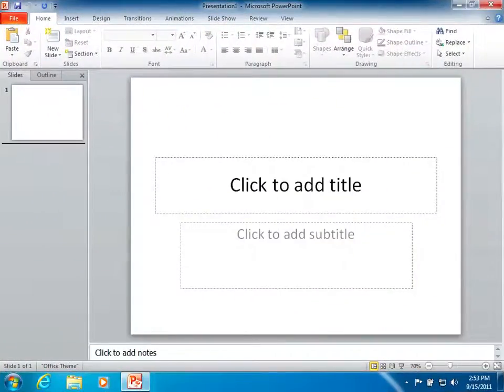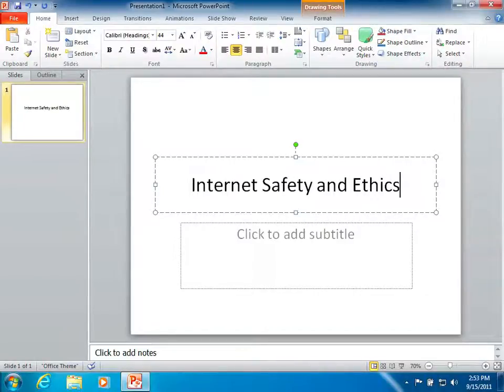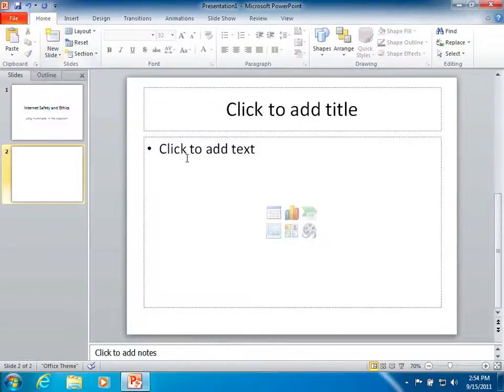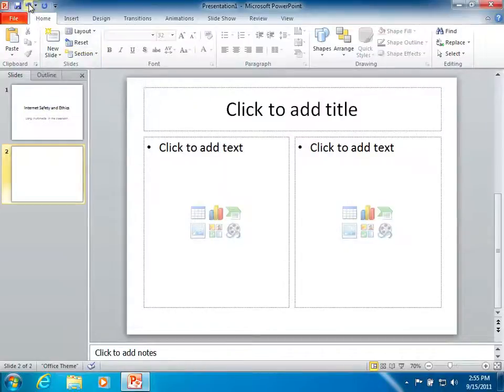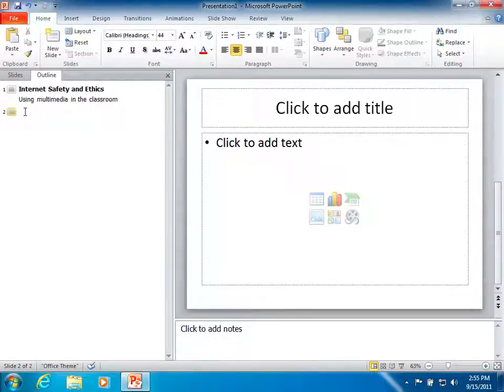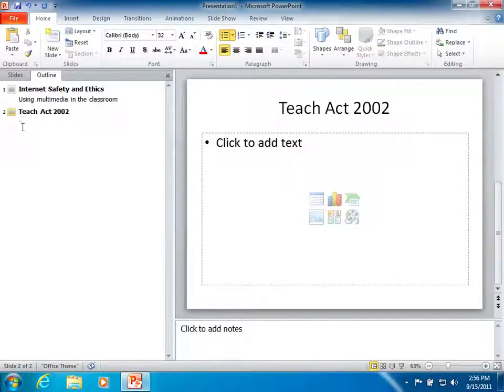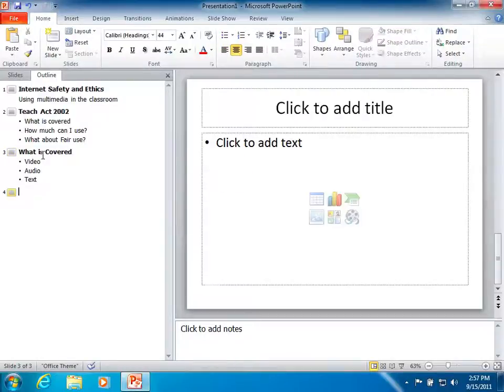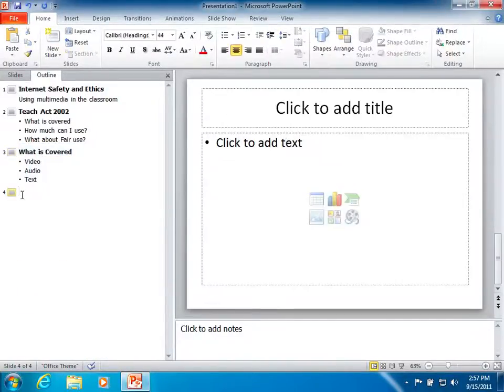PowerPoint 2010 Creating Content